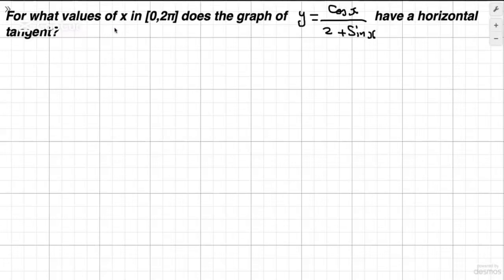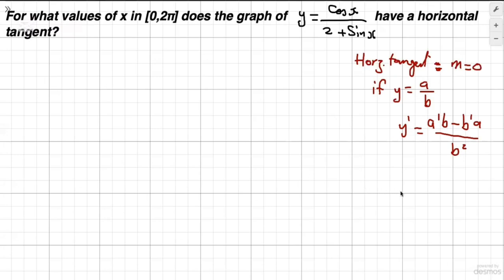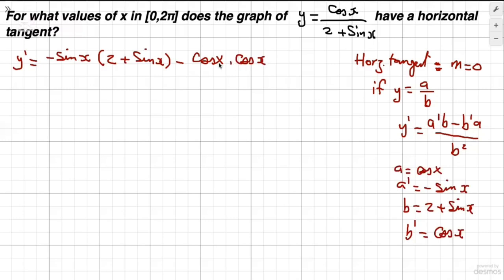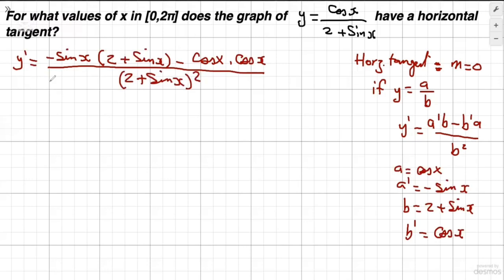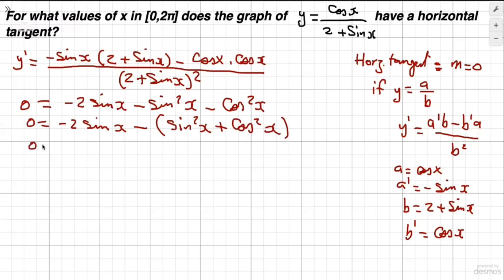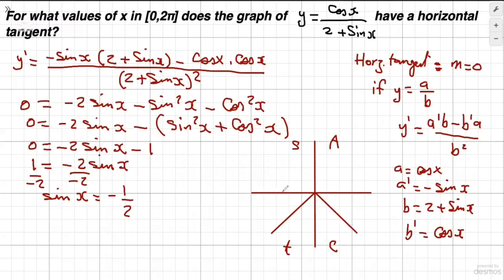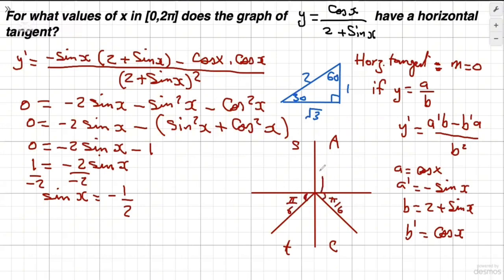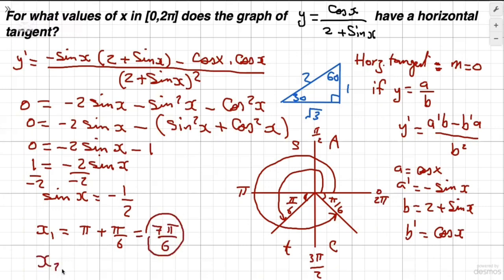Derivatives | The Quotient Rule | The Learning Nest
Topic: Derivatives, the quotient rule.

In this video, we'll explore how to take the derivatives of trig functions using the quotient rule and horizontal tangent lines. We'll start with a brief review of basic trigonometric identities and then dive into the key concepts of the quotient rule and horizontal tangent lines. You'll learn how to simplify complex trig functions and find critical points using these techniques. This tutorial is perfect for high school or college students studying calculus or trigonometry.